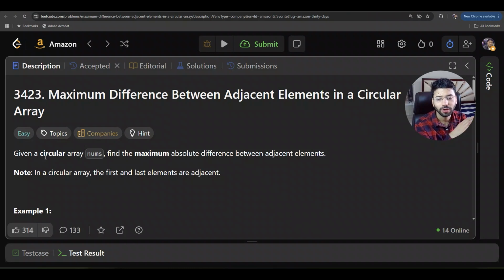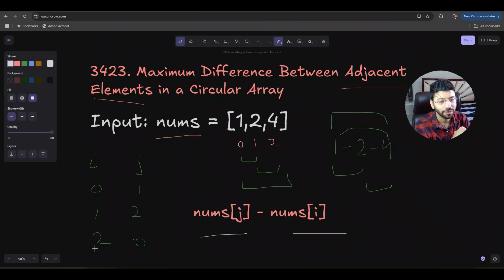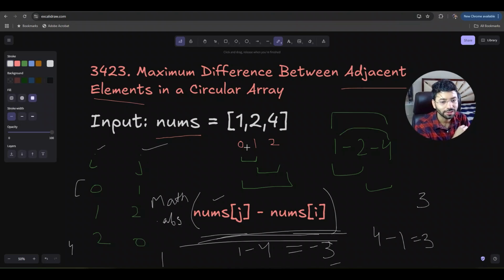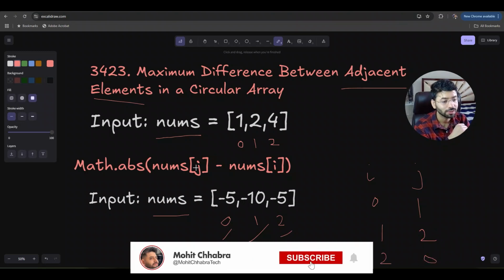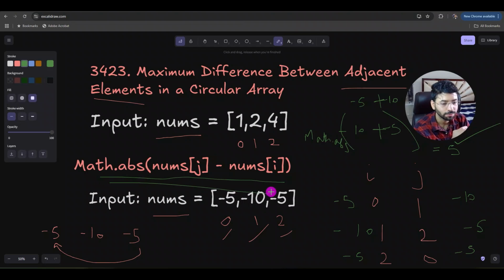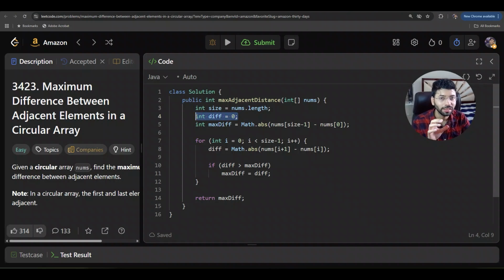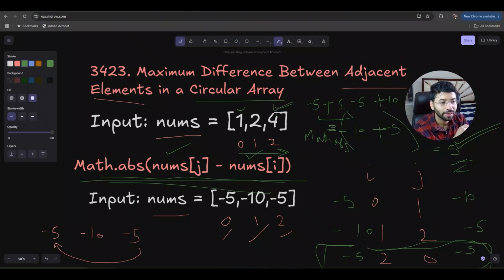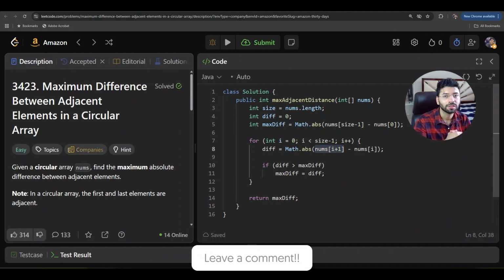LeetCode 3423 - Maximum Difference Between Adjacent Elements in a Circular Array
LeetCode 3423 - Maximum Subarray Sum After One Operation | DP + Kadane’s Trick Explained!

Crack LeetCode 3423 Fast! Maximum Subarray After One Operation | Must-Know DSA Pattern

LeetCode 3423 Explained Step-by-Step | DP with a Twist | FAANG Interview Prep

Dynamic Programming Meets Kadane’s | LeetCode 3423 Full Breakdown for Interviews

LeetCode 3423 – Hard Problem Made Easy | Ace This with Dynamic Programming

📌 LeetCode 3423 – Maximum Subarray Sum After One Operation
Welcome to another episode of cracking complex coding problems for tech interviews! In this video, we deep-dive into LeetCode 3423, a problem that combines Dynamic Programming and a smart variation of Kadane’s Algorithm — an advanced concept that every FAANG aspirant or DSA learner should master.

This problem is not just another subarray sum task — it comes with a twist: you are allowed to square one element exactly once, and then find the maximum subarray sum. Understanding how to manipulate and track states effectively is key here, and that’s exactly what we break down in this session.

🧠 What You'll Learn in This Video:

A clear breakdown of the problem and constraints

How to approach problems that require one-time operations

Dynamic Programming state design and transitions

How this problem relates to and extends Kadane’s Algorithm

Dry run and code walkthrough in Java and Python

Interviewer tips and how to communicate this in coding rounds

🔎 Problem Statement Summary (LeetCode 3423):
You're given an integer array nums. You can apply one operation where you square exactly one element of the array. After the operation, return the maximum possible sum of any subarray.

This problem tests your ability to:

Use dynamic programming with multiple states

Think beyond traditional max subarray approaches

Optimize for the best result using a one-time transformation

🎯 Why This Problem Matters:
LeetCode 3423 is becoming popular in technical interviews at top product companies. It evaluates:

Edge-case thinking

Your grip over DP and Kadane’s

Your ability to apply “only-once” operations intelligently

Clean state management in interviews

💡 Ideal For:

Candidates preparing for Amazon, Google, Meta, Microsoft, Netflix, and top startups

Students and bootcamp grads brushing up on DP problems

Engineers trying to upgrade their problem-solving skills

Anyone revising must-do LeetCode problems

🛠️ Tools & Techniques Used:

Dynamic Programming

Kadane’s Algorithm with modification

State-based approach (Used / Not Used squaring)

Python & Java implementations

Efficient subarray max tracking

🧑‍💻 Languages Covered: Java, Python
🧩 Topic Tags: Dynamic Programming, Kadane's Algorithm, Arrays
⏱️ Difficulty Level: Medium–Hard

📈 Trending Tech Interview Patterns Included:

One-time operations in arrays

Optimized DP with fewer variables

Variation of classic problems (a top interview trend!)